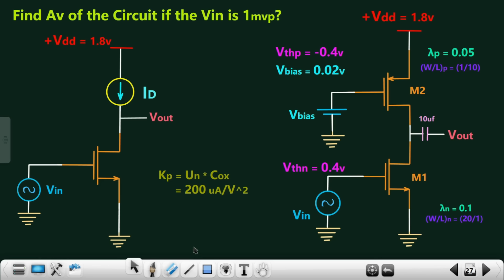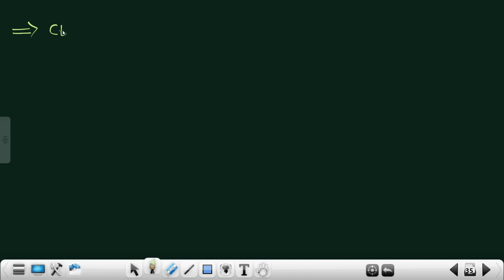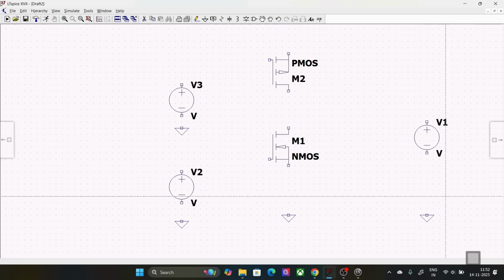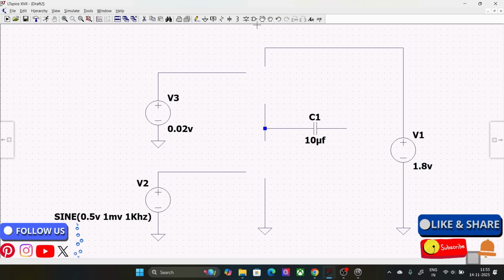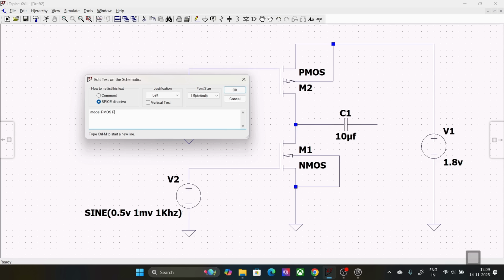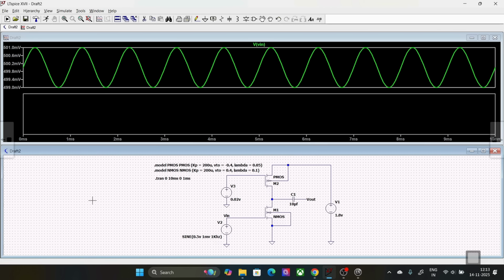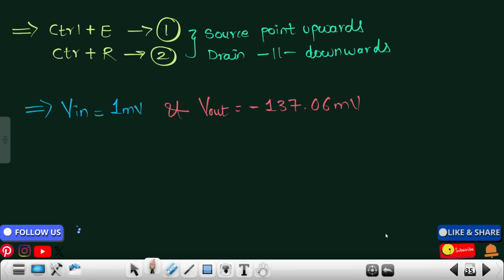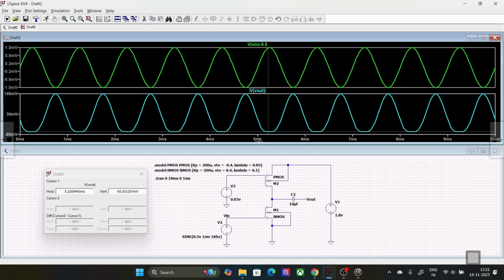CS Amplifier with Active Load in LTspice | Effect of Vbias on Amplifier Output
⚡ CS Amplifier with Active Load in LTspice | How Vbias Affects Output Signal

In this video, I explained the simulation of a Common Source (CS) Amplifier with Active Load using LTspice. You will learn how a PMOS active load is used in a CS amplifier circuit and how a small variation in the Vbias voltage affects the amplifier output signal.

This video is useful for students learning:
➤ Microelectronics
➤ Analog Electronics
➤ MOSFET Amplifiers
➤ VLSI Basics
➤ LTspice Circuit Simulation

📌 Topics Covered in this Video:
✔ CS Amplifier using MOSFET
✔ Active Load using PMOS
✔ LTspice Simulation of CS Amplifier
✔ Effect of Vbias on Output Signal
✔ Voltage Gain in CS Amplifier
✔ Analog Circuit Analysis
✔ MOSFET Biasing Concept

🟢 Why active loads are used in amplifiers
🟢 How PMOS acts as a current source load
🟢 How amplifier output changes with small changes in Vbias
🟢 Importance of proper biasing in analog circuits
🟢 Practical understanding of MOSFET amplifier behavior

👉🏼 Beginners learning Analog Electronics
👉🏼 Students studying Microelectronics & VLSI
👉🏼 Anyone interested in LTspice simulations

➝ MOSFET Circuits
➝ LTspice Simulations
➝ Analog Electronics
➝ Microelectronics
➝ Electronic Projects & Experiments